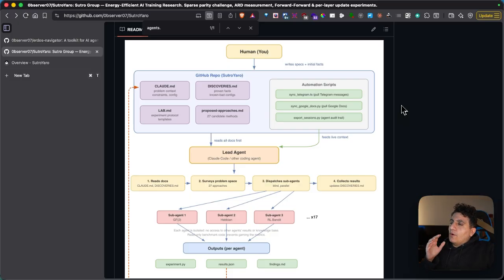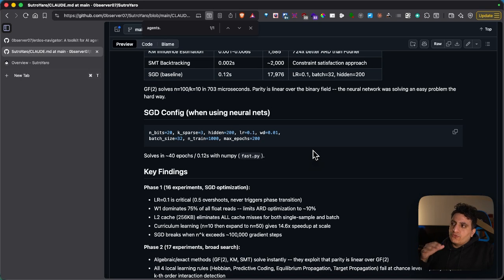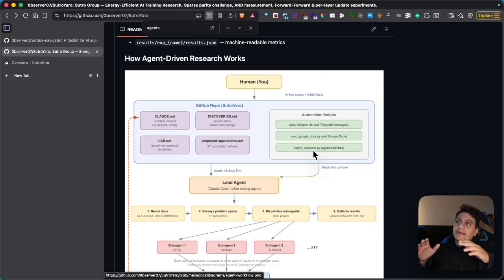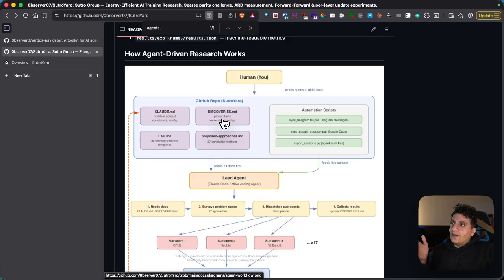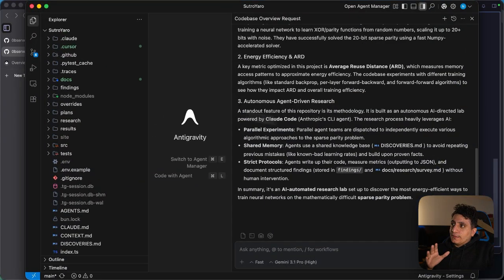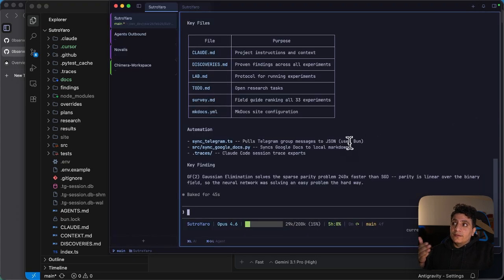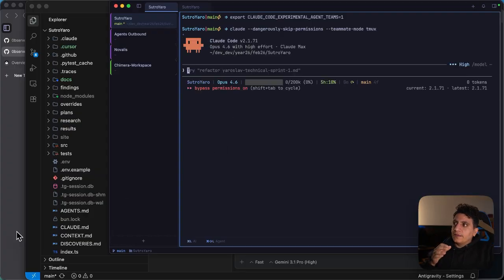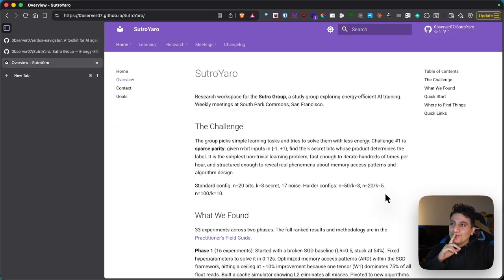Setup Sutro Yaro with Claude Code | Sparse Parity Update-1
# Clone and run
cd SutroYaro

Notes on the Structured Workspace:

- Shared memory file (DISCOVERIES.md) that every agent reads before starting. Prevents retrying known-bad configs. Without it, agents rediscover the same dead ends.

- Tell agents to "document why it fails" not just "solve this." Produces better negative results.The agents that failed wrote precise analyses of why their methods structurally can't work.

- Survey the problem space before implementing. Without this step, agents default to hyperparameter tuning. The GF(2) result only exists because a survey agent considered algebraic methods first.

- Sub-agent isolation. Implementing agents don't see other agents' results or the knowledge base. Prevents them from copying existing solutions and tweaking.

- Strict output format across all experiments. Same structure: hypothesis, config, results, analysis. Otherwise you can't compare 33 results.

- Human decides when to pivot, agent decides how to implement. The switch from Phase 1 (incremental SGD) to Phase 2 (broad search) was a human call. No agent suggested it.